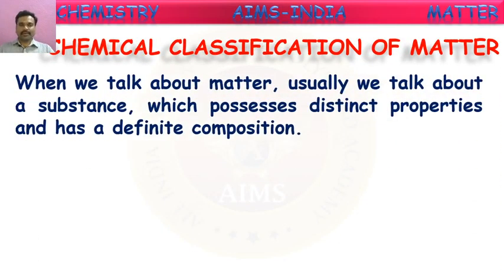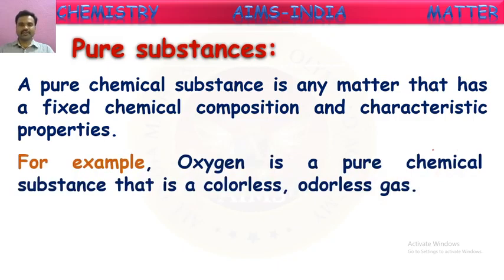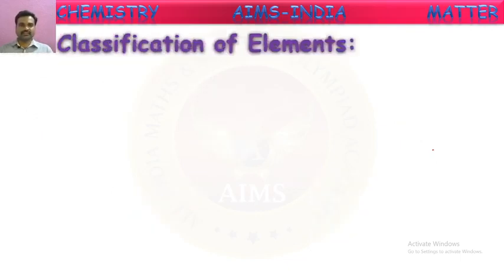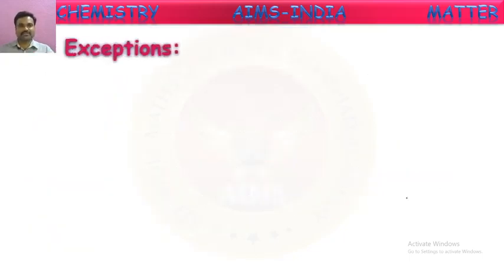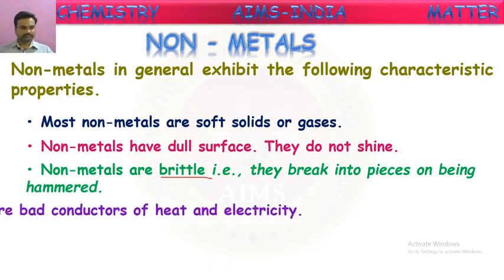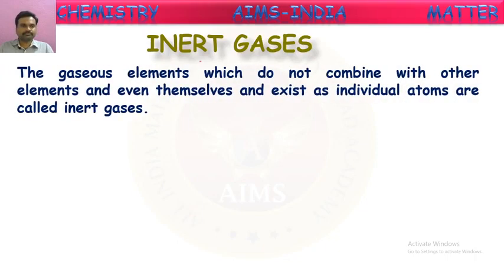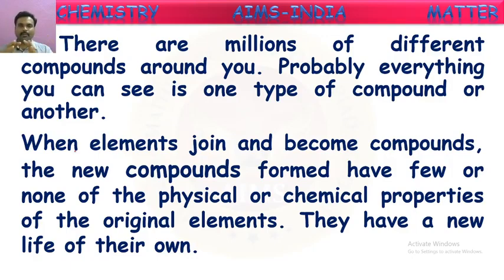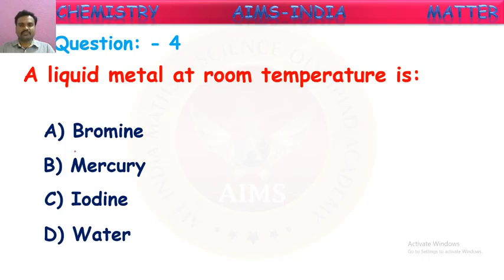Live Stream on 16th JUNE 2020 for 9th CLASS students of Sri Vengamamba- 6:00 PM to 6:40 PM Session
About Chemical Classification of Matter- Part-II.